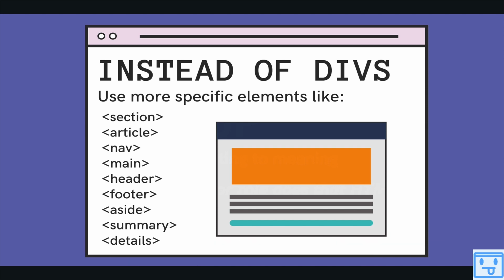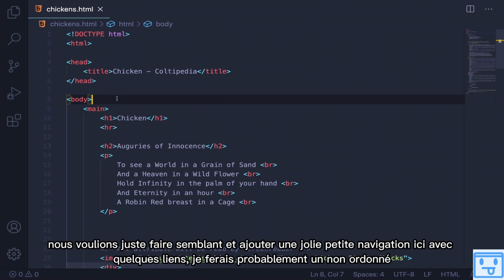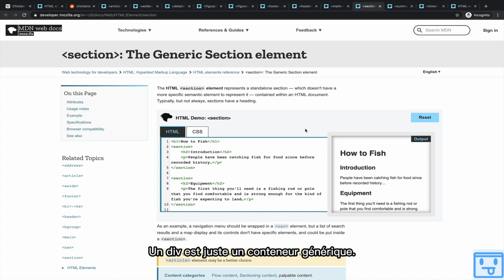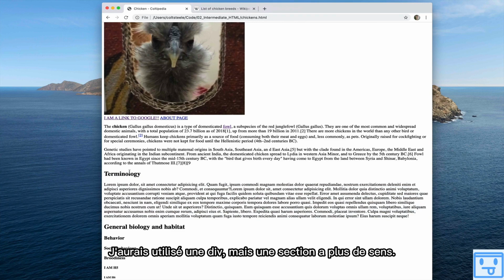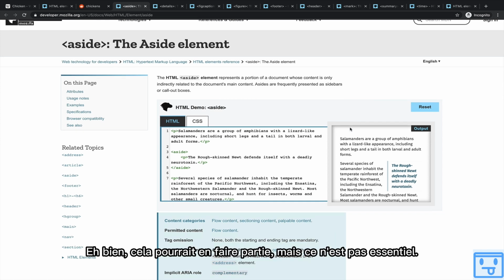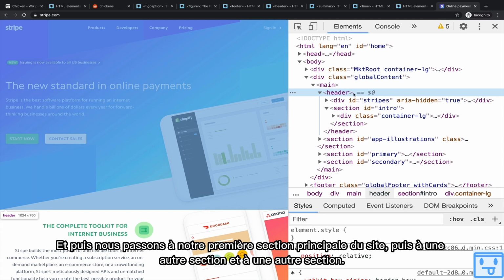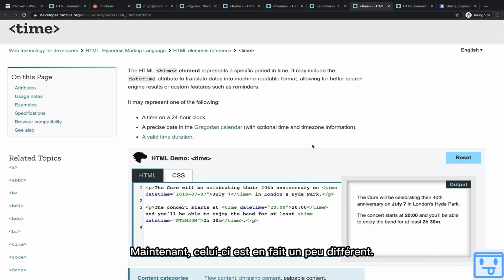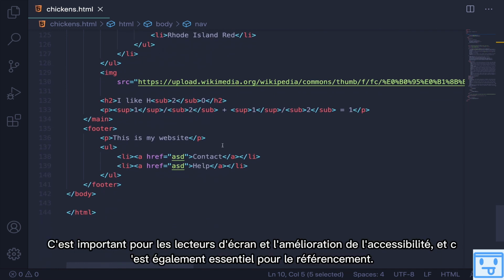03 - Prochaines étapes HTML _ Sémantique | 007 Jouer avec des éléments sémantiques